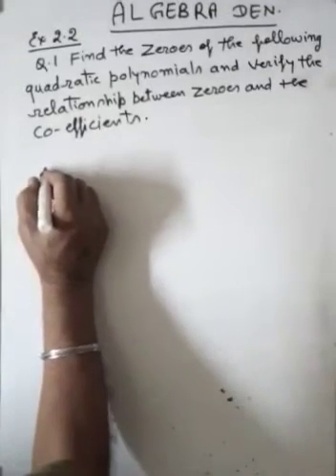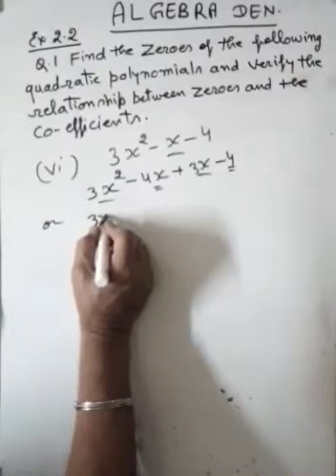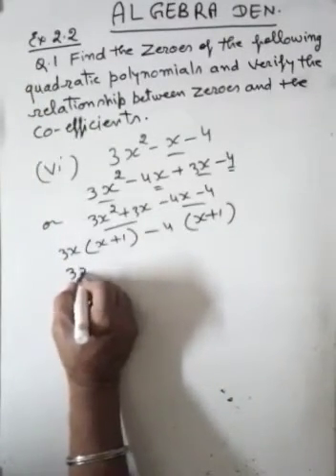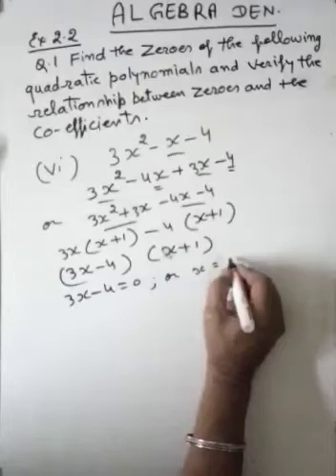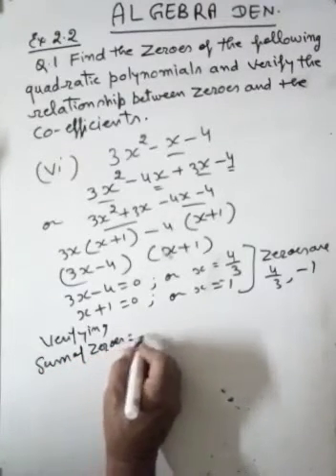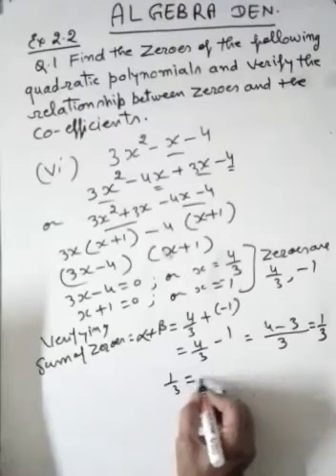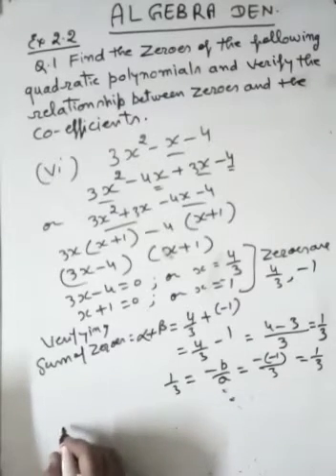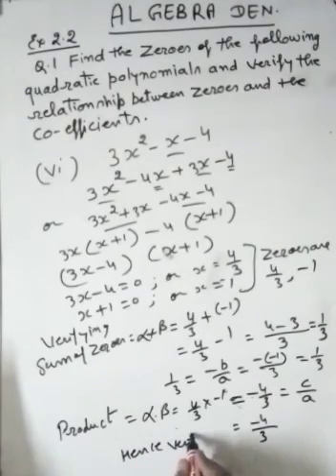Find the zeroes of the quadratic polynomials (3x^2 - x - 4)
Exercise 2.2

Q 1: (vi) Find the zeroes of the quadratic polynomials (3x^2 - x - 4) and verify the relationship between the zeroes and the coefficients